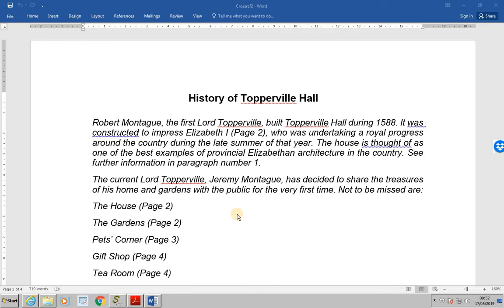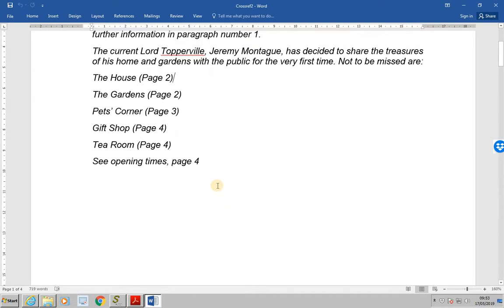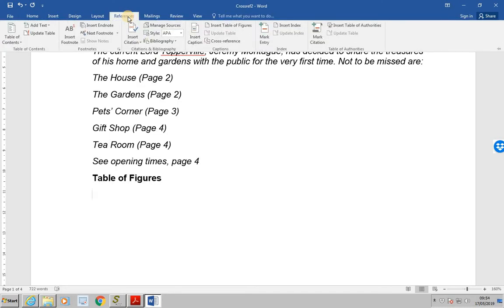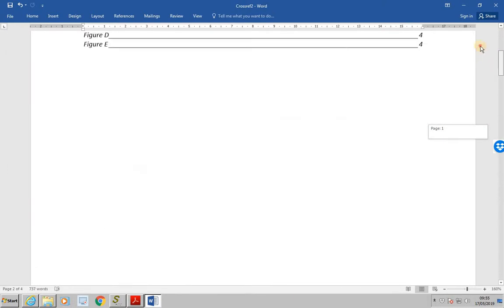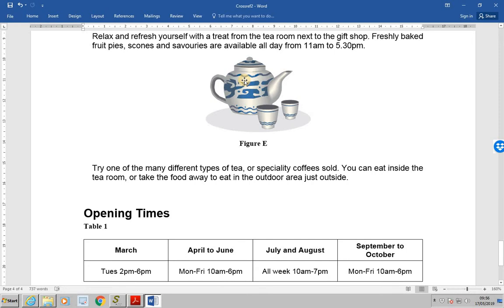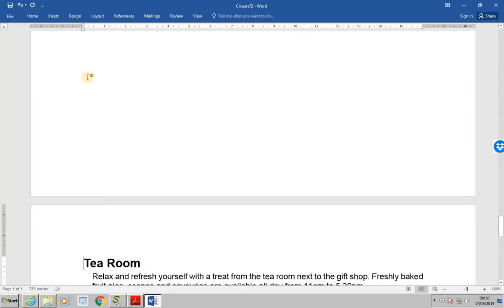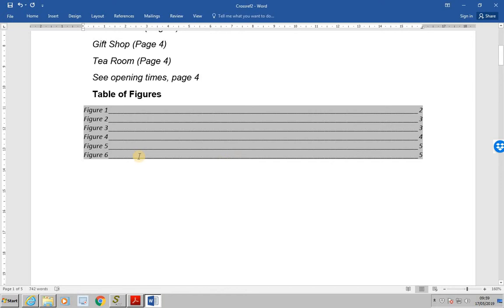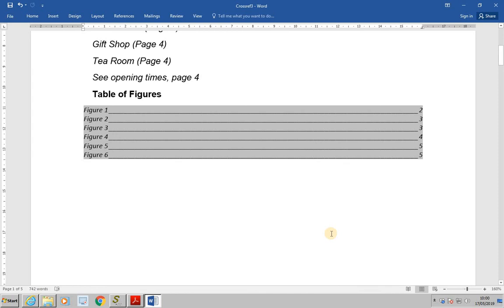ECDL Advanced Word Lesson 43 Creating a Table of Figures